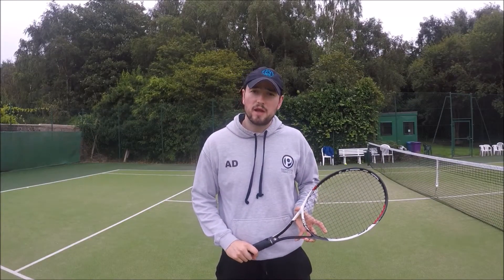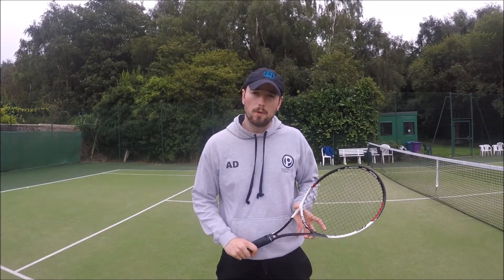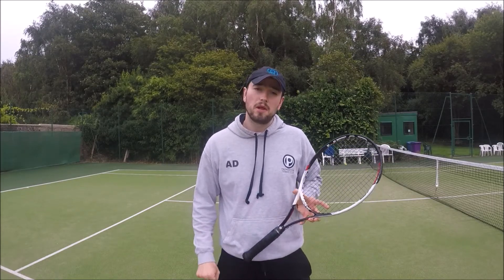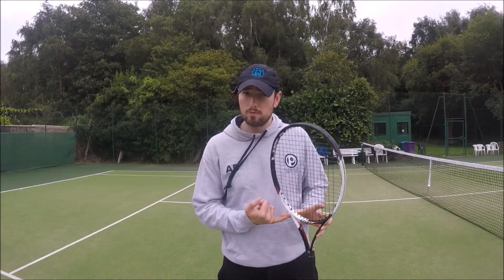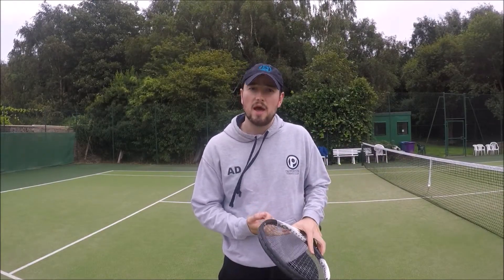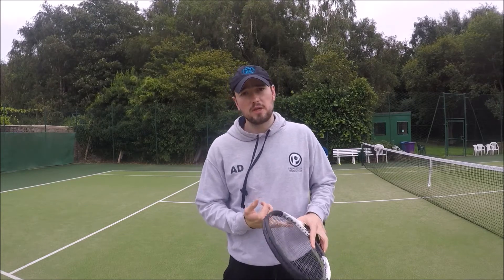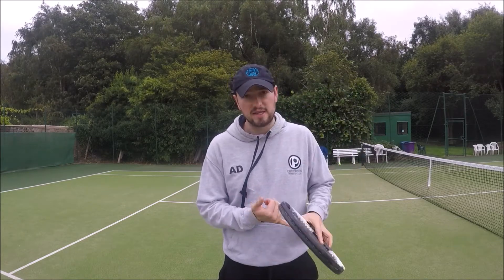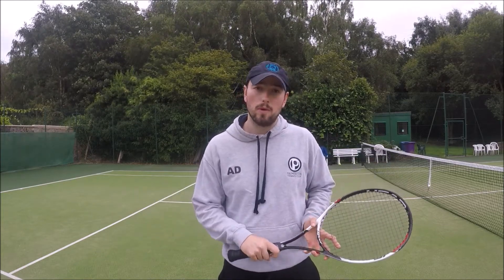Dynamic Warm Up- Simple Tennis Warm Up Exercises!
In this weeks video, TargetSlam founder Alan Dove demonstrates a simple warm up routine you can use to prepare your body for the game of Tennis.

This is a really good routine as it activates and mobilises a lot of the key muscle groups that we use when we play. Additionally, the movements closely replicate actions that you will see on the Tennis court.